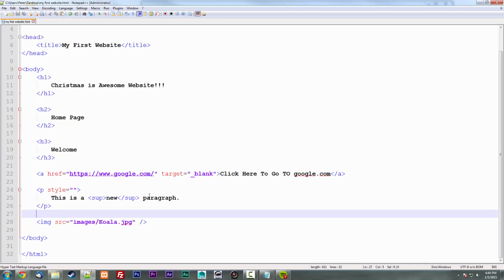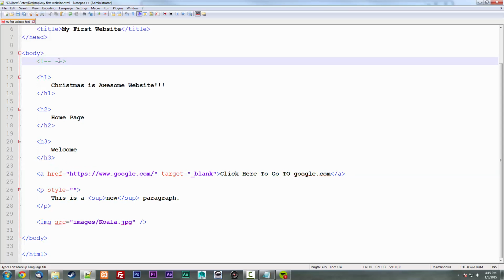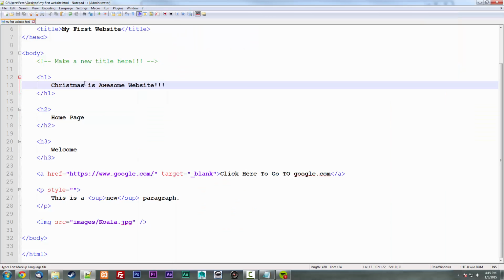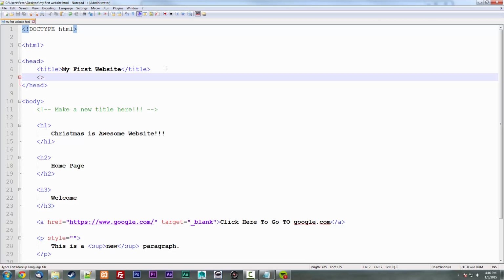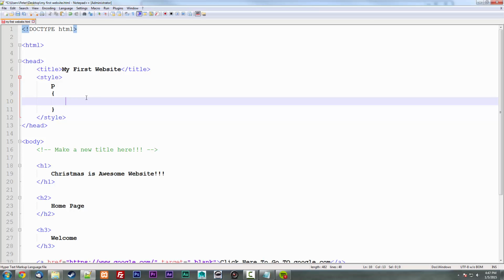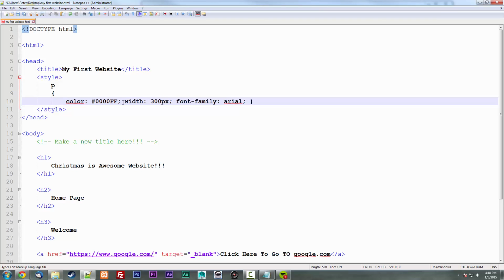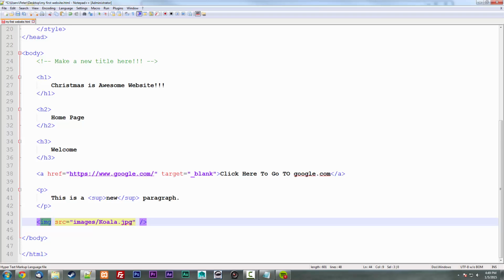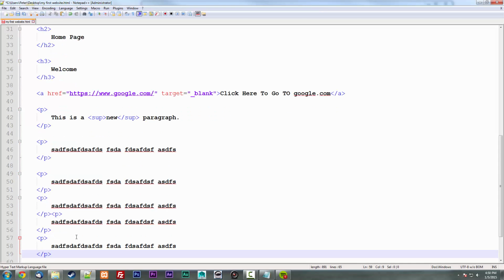HTML Web Design Tutorial (Part 7.1) Comments and CSS